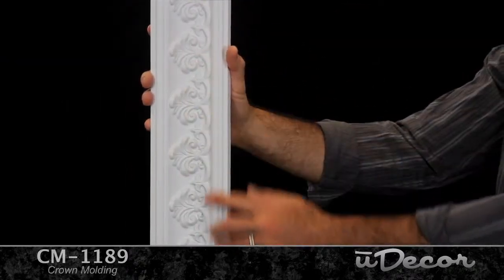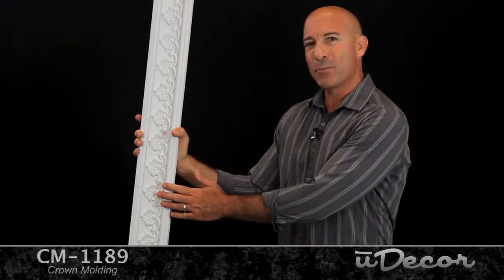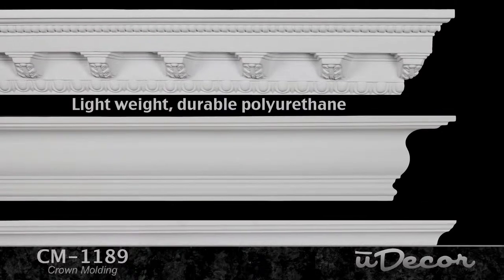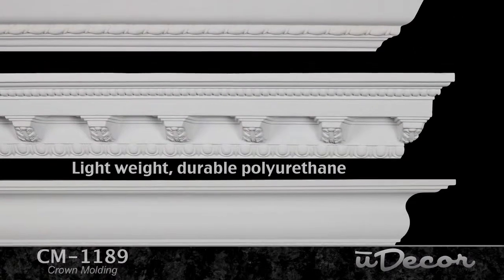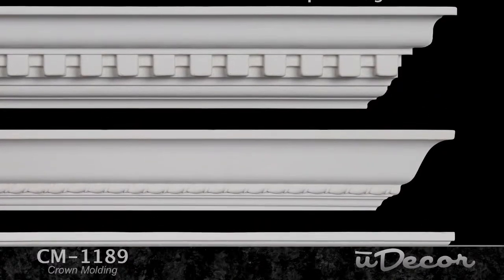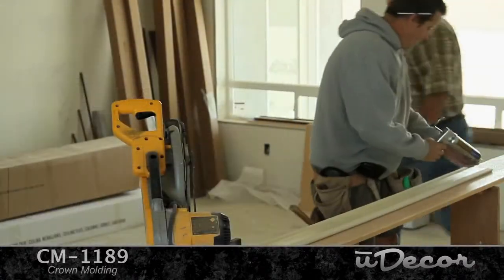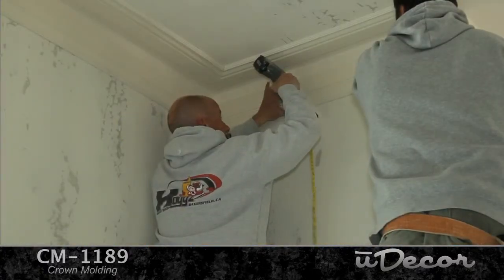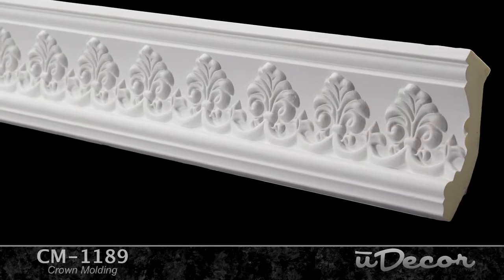CM-1189 Polyurethane Crown Molding by uDecor